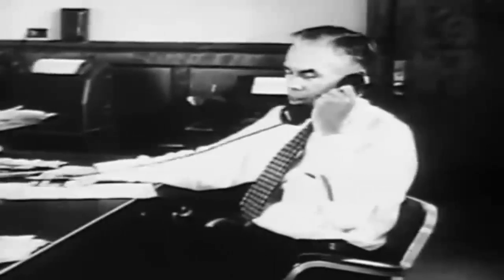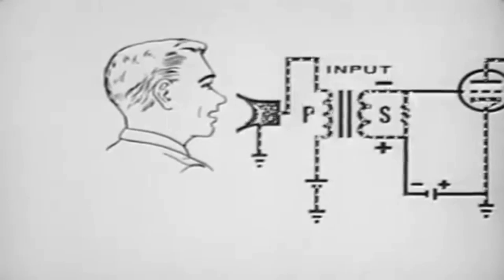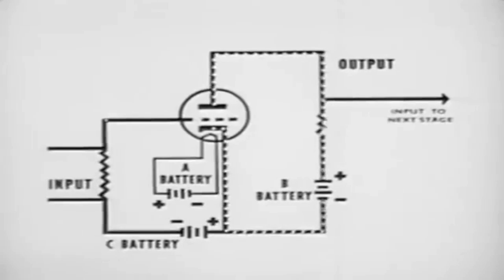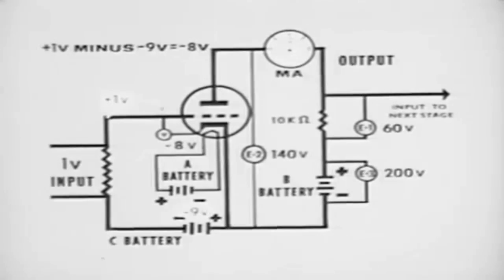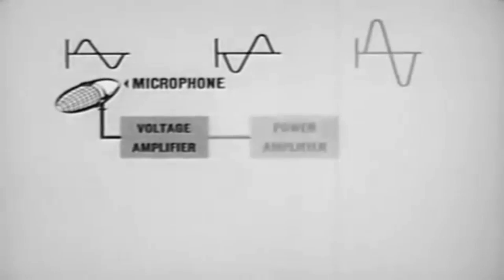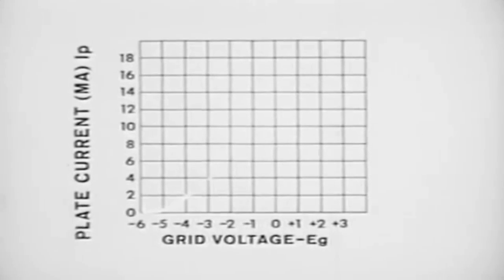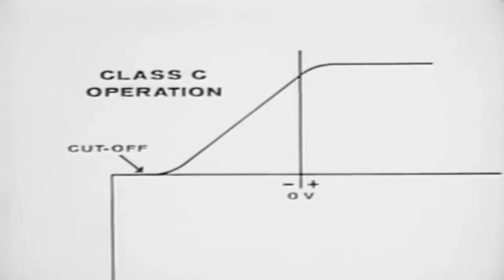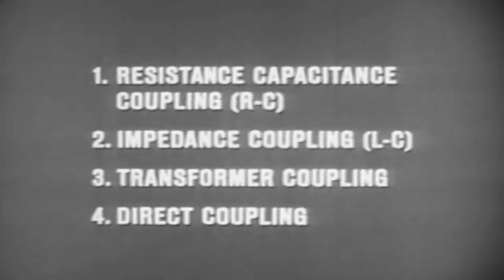Tube Amplifiers Part 1 - Lecture 16A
A tube amplifier is a type of electronic amplifier that uses vacuum tubes to increase the amplitude of a signal.